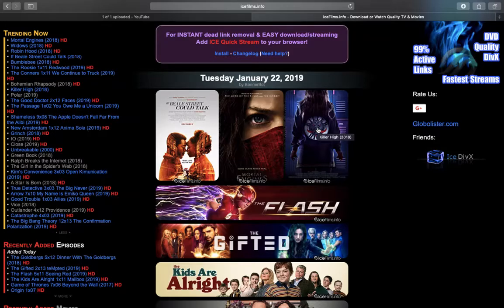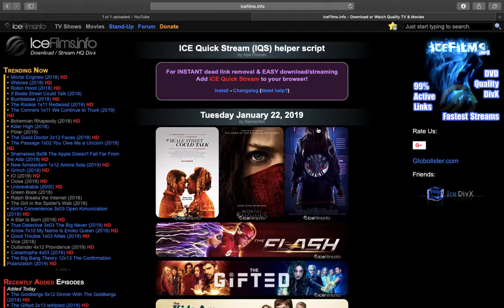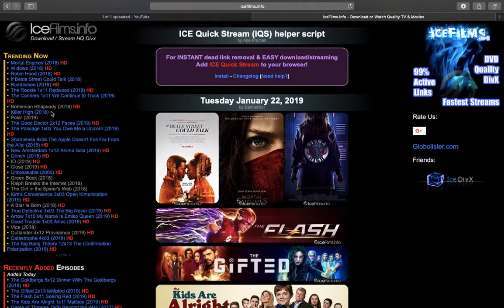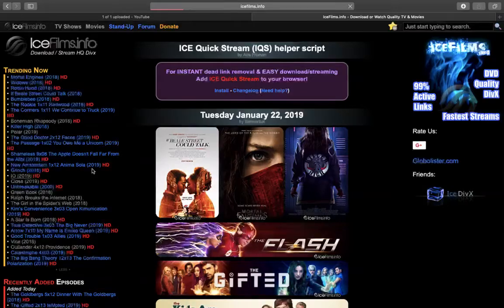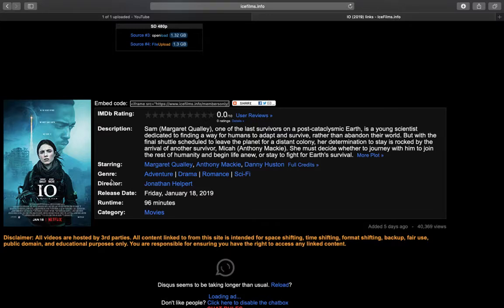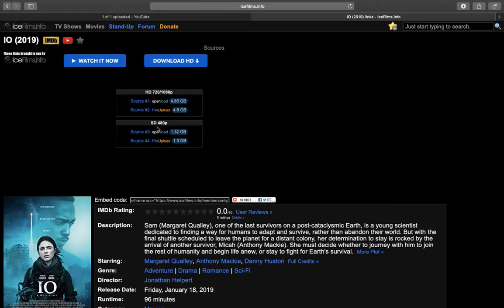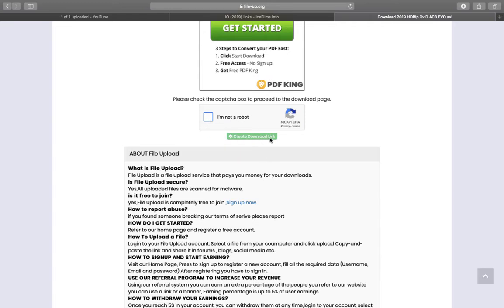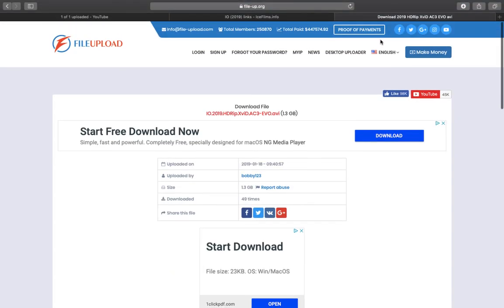An easy way to download Movies and TV shows.